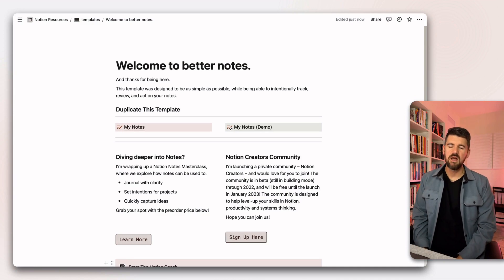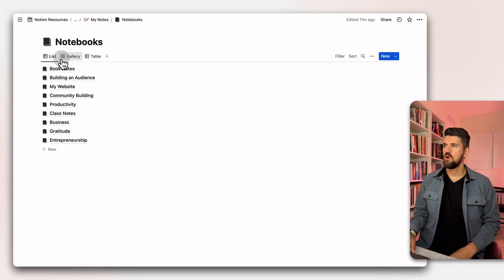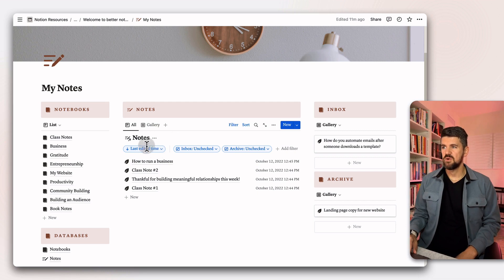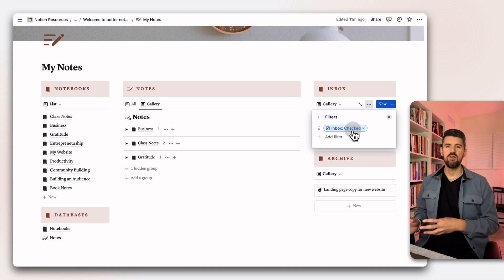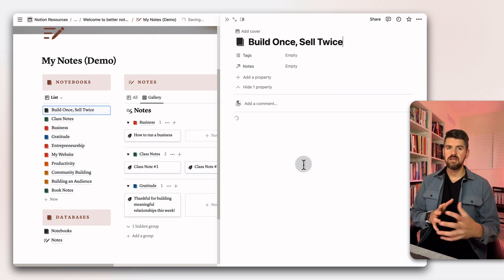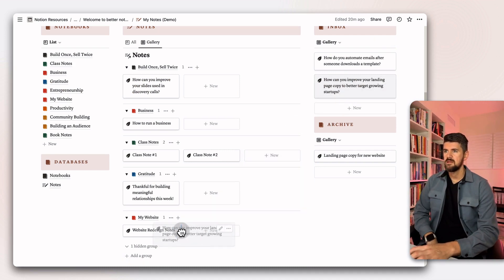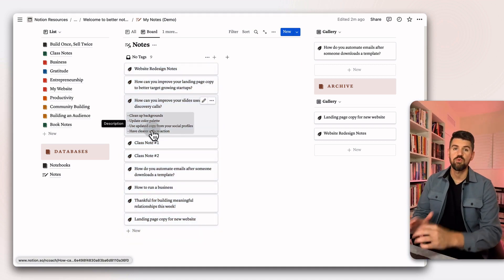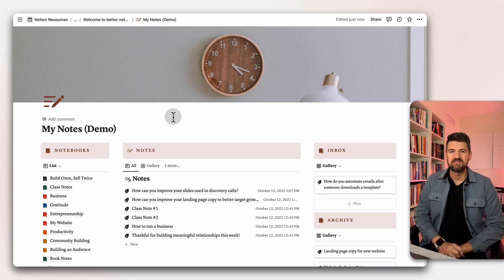Notion101: Organize Your Notes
In this vide, we dive into how to write, edit, and organize notes using Notebooks! ✍🏼

If you're interested, here's the link to the free template!

I've also just relaunched my premium template – Manifest OS, a Notion operating system for creative entrepreneurs. Learn more about it here: